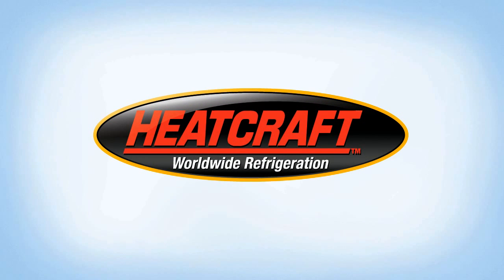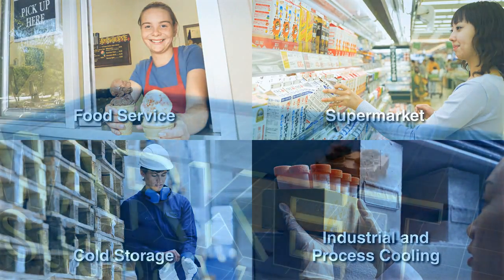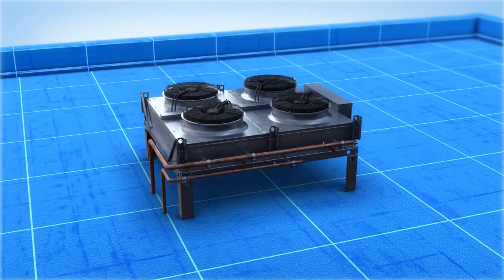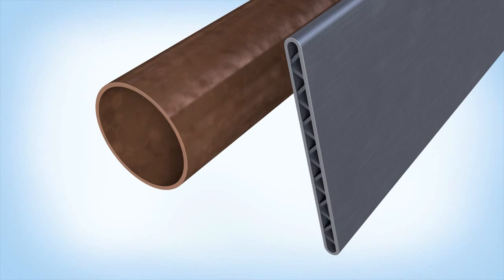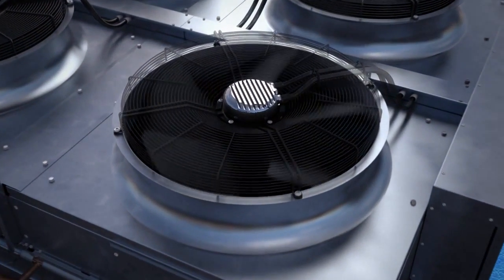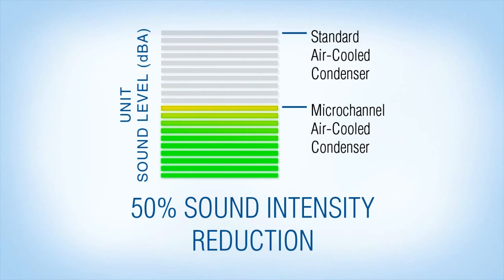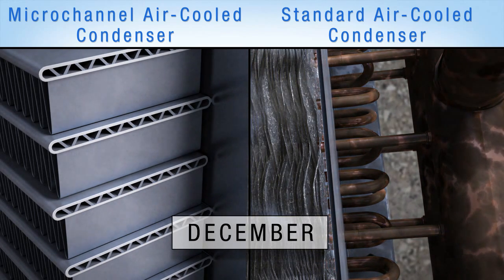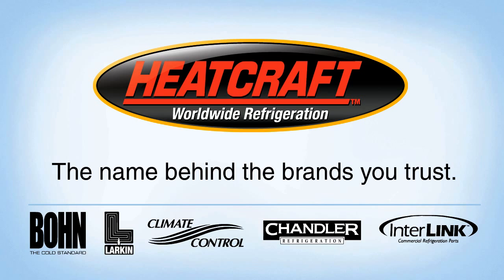Air-Cooled Condenser with Microchannel Coil Technology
Reduce energy use and store operation costs with our new air-cooled condenser, featuring microchannel coil technology.

This latest refrigeration solution from Heatcraft Refrigeration includes an environmentally friendly design that significantly reduces refrigerant charge, helping your business meet its "green" design objectives.

Equipped with innovative technology that helps to maximize energy efficiency while minimizing corrosion, our new air-cooled condenser is a durable high performing product created with your business needs in mind. These features, combined with sound control technology, translate into greater savings and efficiency for your store.